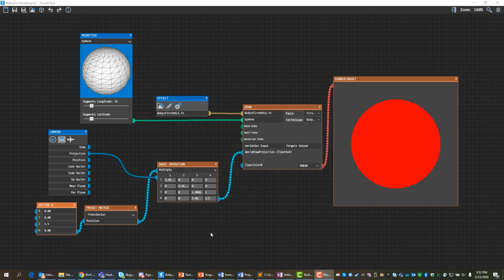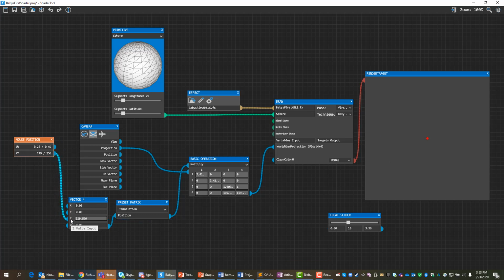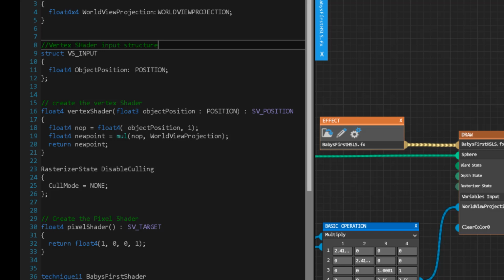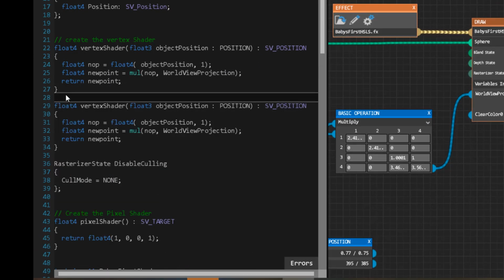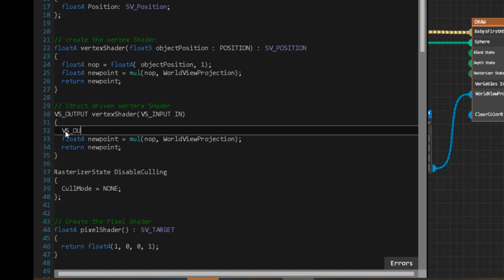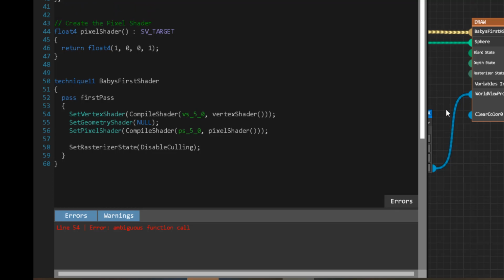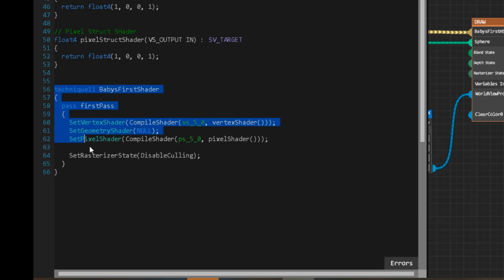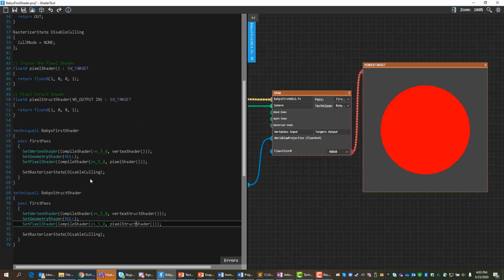Tech Art Shading Aids - HLSLStructs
Here is the supplimental lecture I promised you. We created Baby's first Shader this morning. This modification changed it to pass structs in an out of the vertex shader to a cleaner, more maintainable workflow.